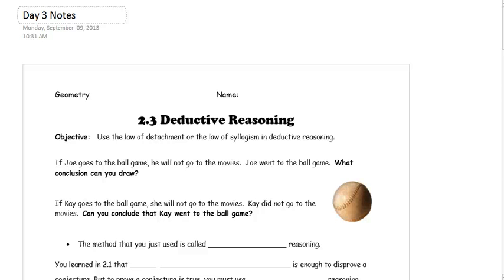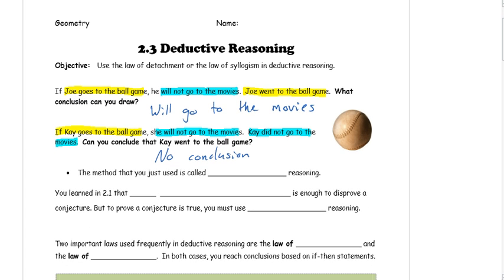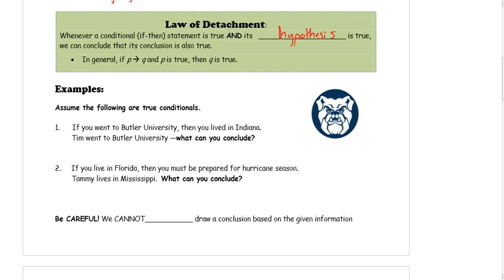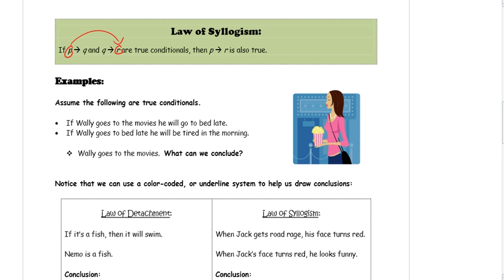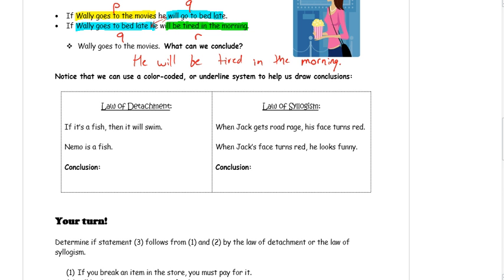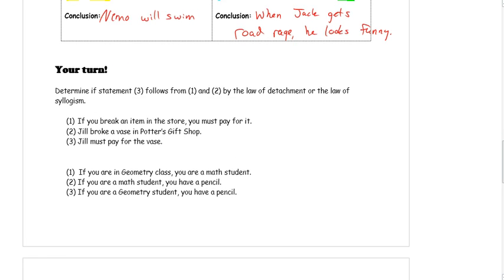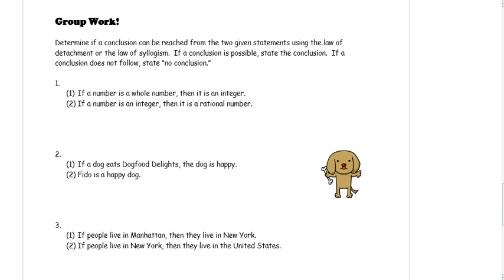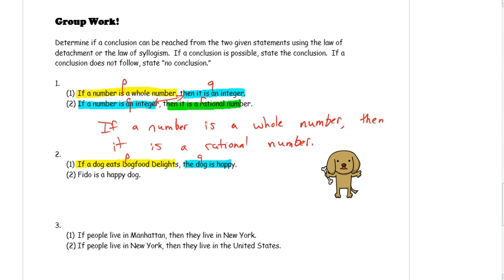Unit2 Day3 Notes Syllogism and Detachment)